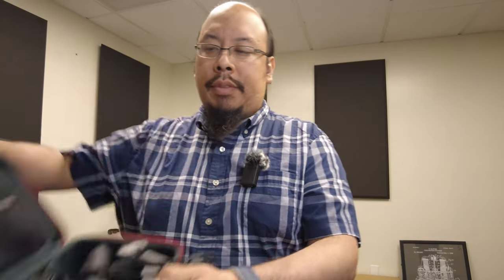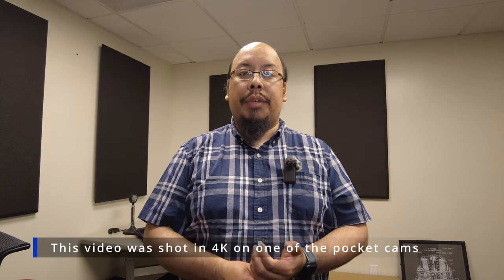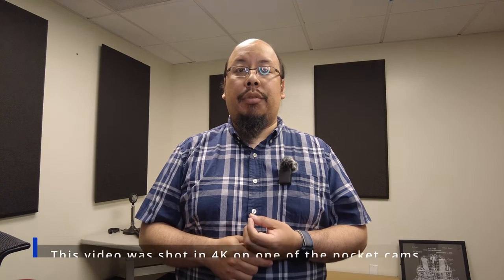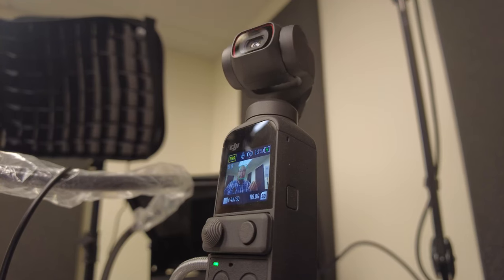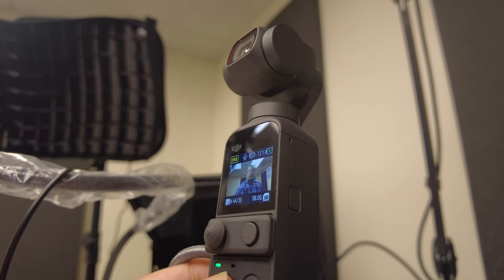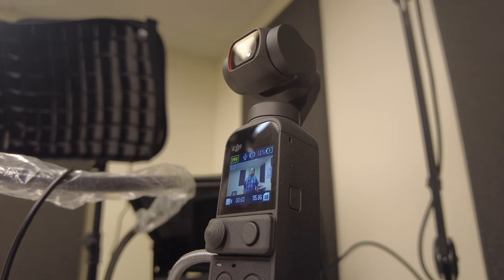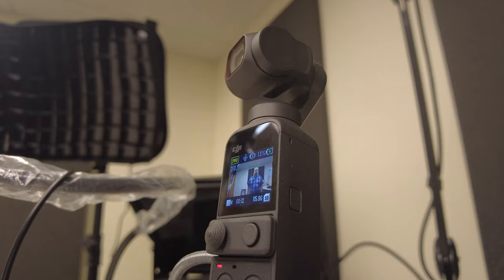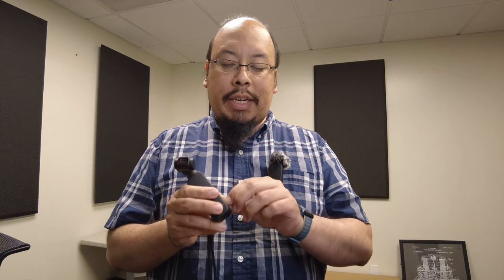DJI Osmo 2 Demo